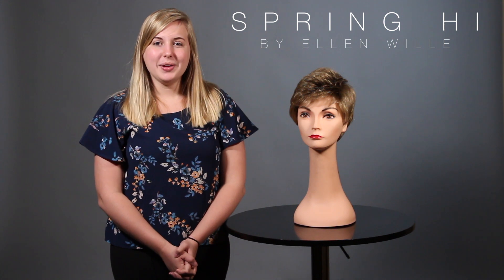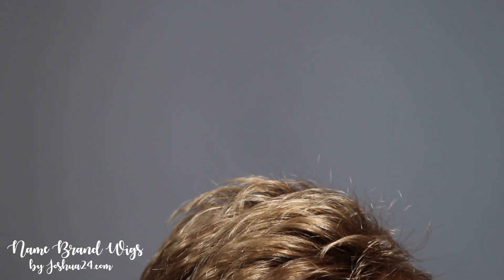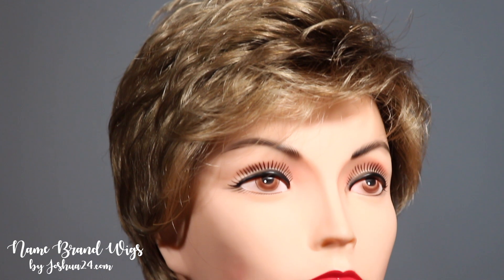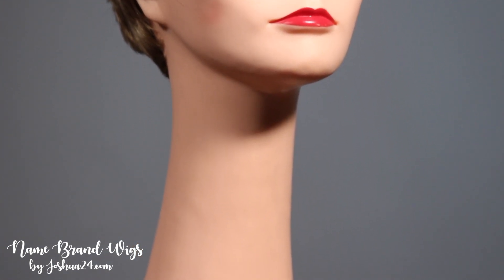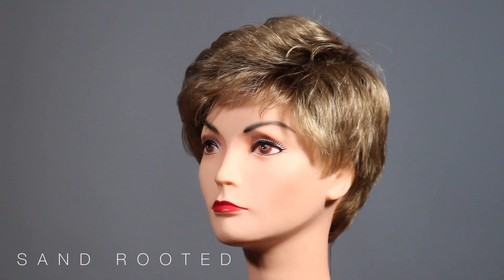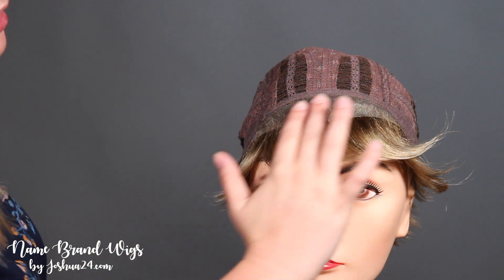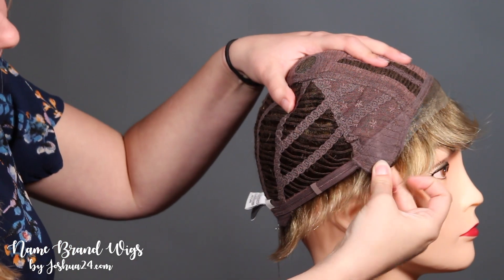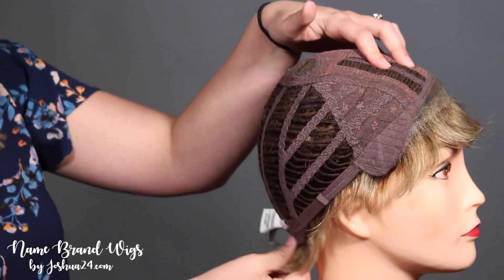Spring Hi by Ellen Wille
Spring Hi Wig by Ellen Wille has a natural lace front hairline allowing you the option to style off the face.

The Mono crown creates a natural hair growth pattern and allows you to keep the volume need all day long.

Spring Hi also blends beautifully down to a neck-hugging nape.

Spring Hi is available in beautiful shades of gray as well.

With a Ready to Wear Machine weft back, lace front hairline and Center Crown area, velvet ear tabs & Adjustable straps.